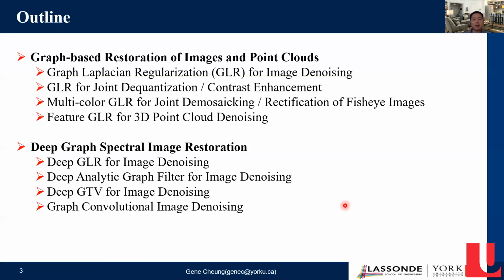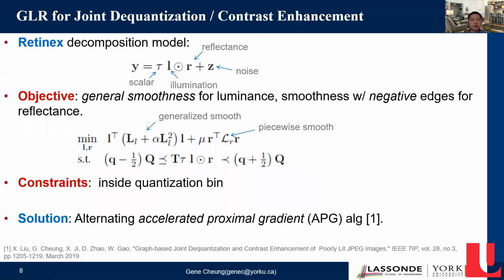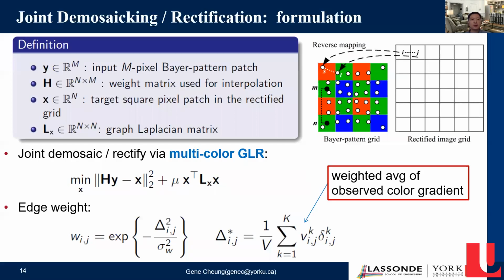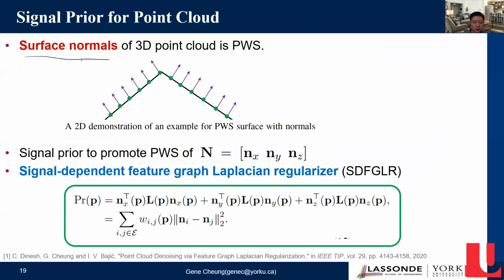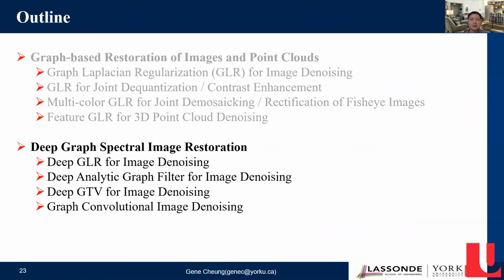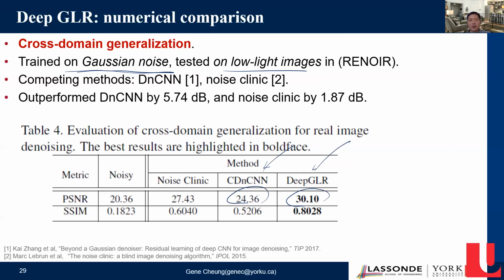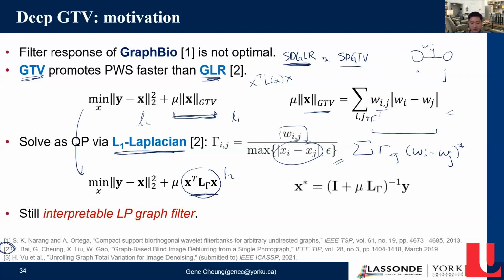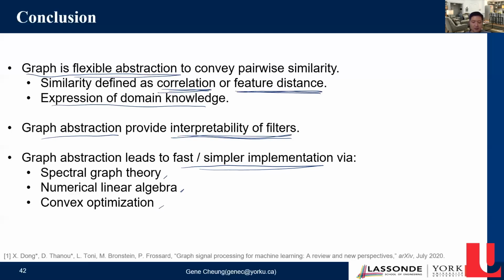Part 3 of ICIP'20 tutorial on Graph Spectral Image Processing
Part 3 of this ICIP'20 tutorial, presented together with Prof. Yuichi Tanaka (TUAT), focuses on image restoration. Special thanks to Prof. Wei Hu (PKU), Enrico Magli (Politecnico di Torino), Thomas Maugey (Inria) and Antonio Ortega (USC) who contributed slides.